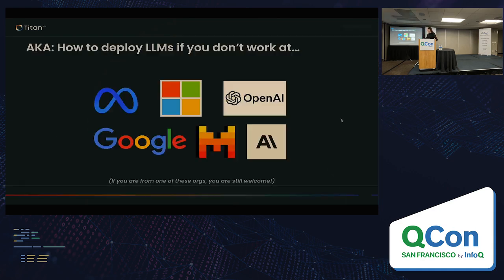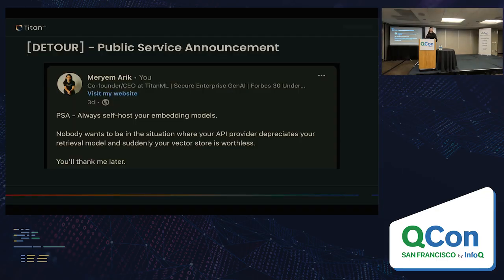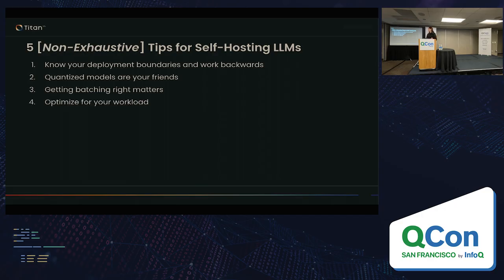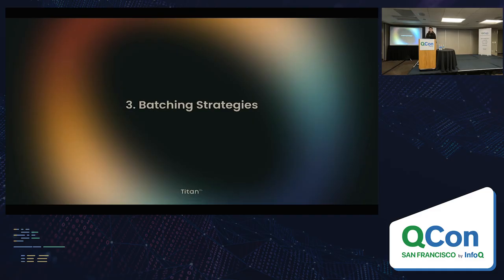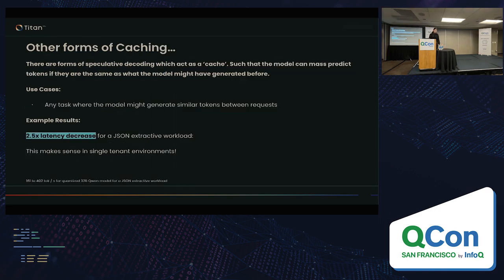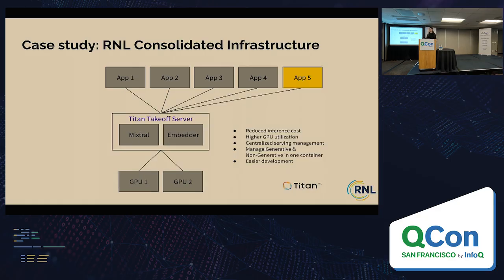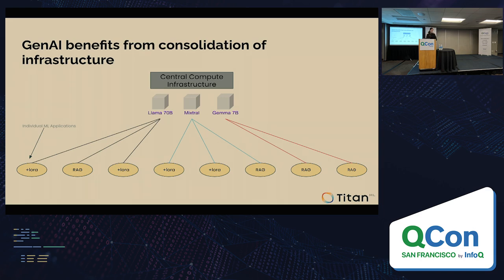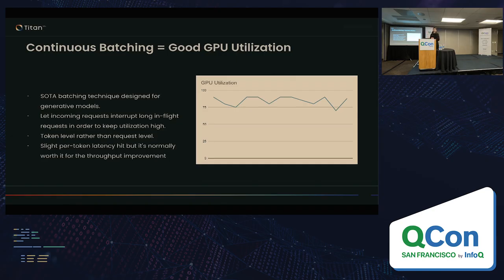Self-Hosting LLMs: Architect's Guide to When & How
Unlock the secrets to smart Large Language Model (LLM) deployment!

Learn the crucial factors for evaluating when self-hosting LLMs is the right strategic move for your organization, understanding the key differences between enterprise deployments and those at major AI labs. Meryem Arik provides actionable best practices and techniques to optimize your self-hosted AI in corporate and enterprise environments, covering everything from cost savings and performance gains to security considerations.

💬 Share your biggest challenges with self-hosting in the comments below. 👇